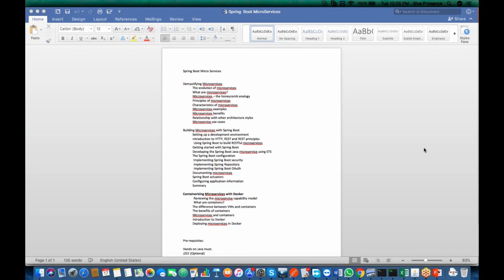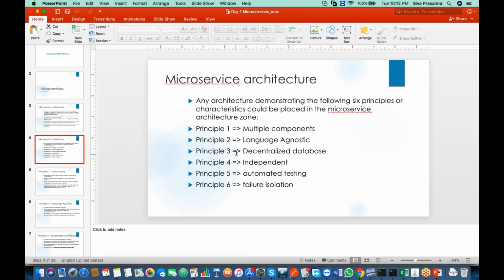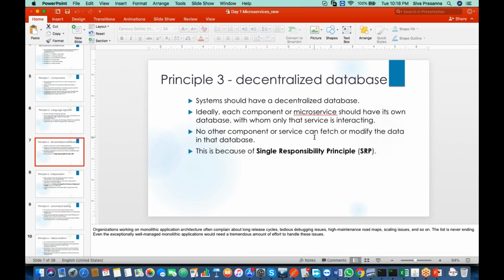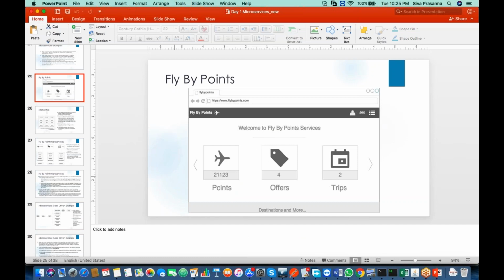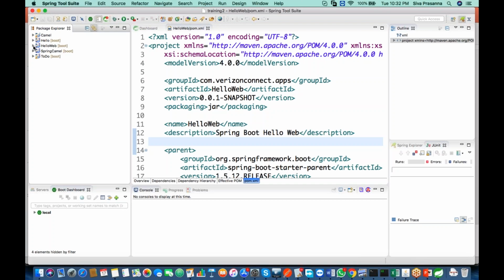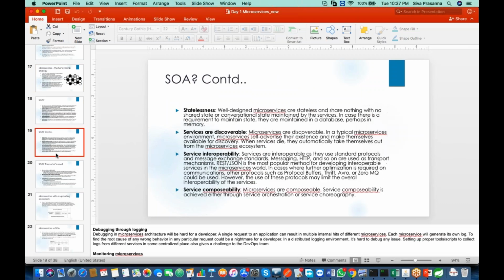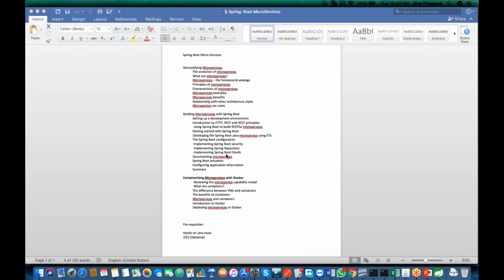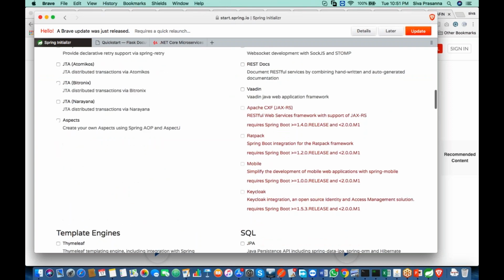MicroServices Demo Session